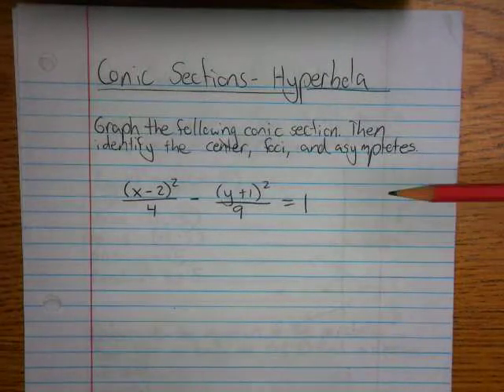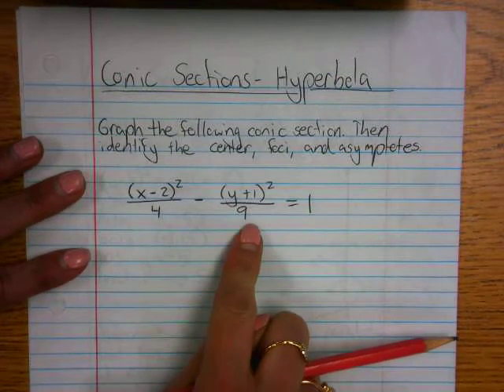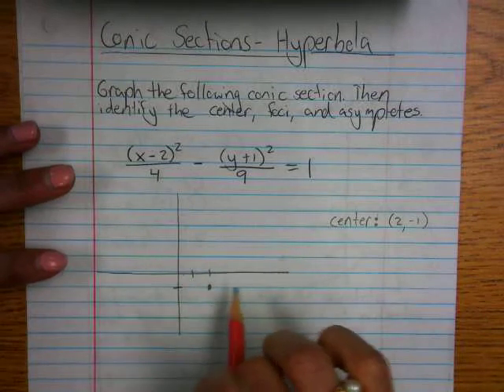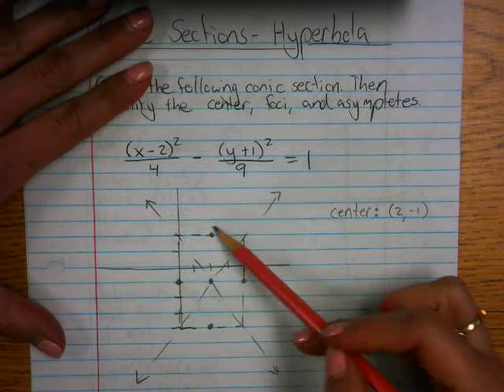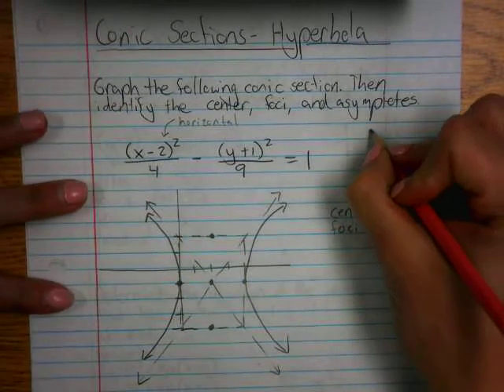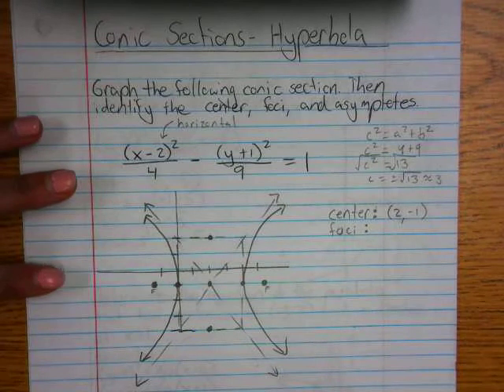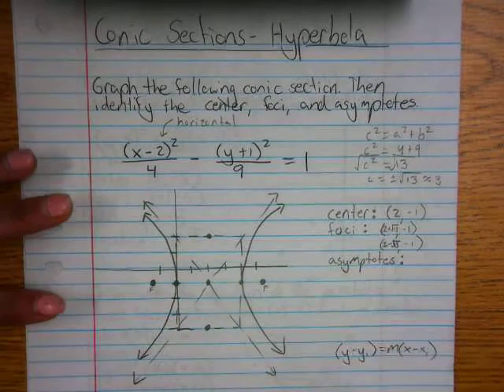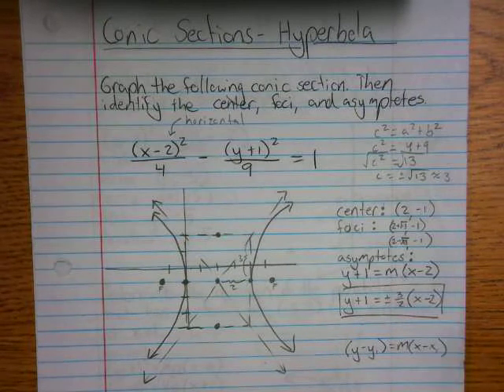Conic Sections - Hyperbola